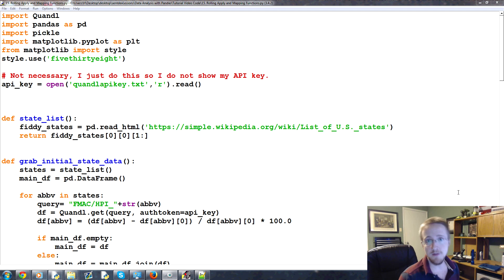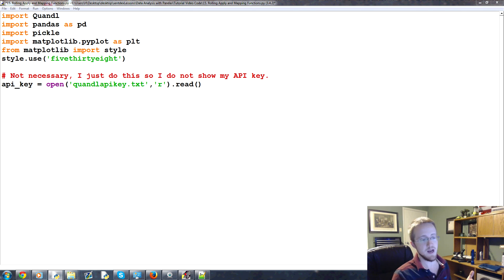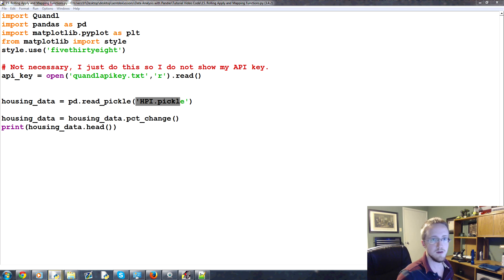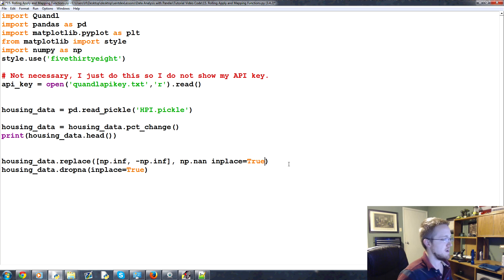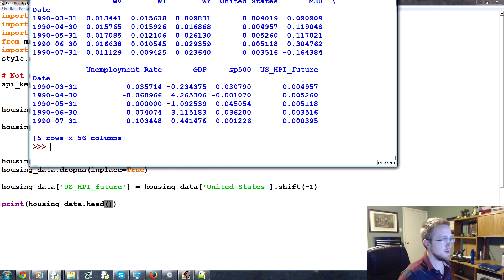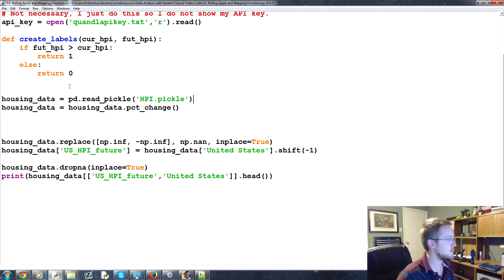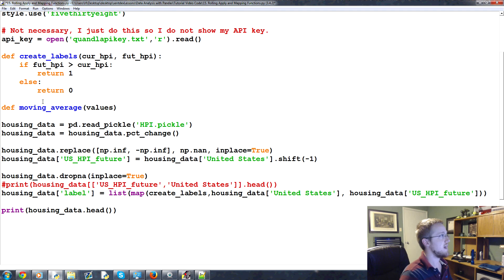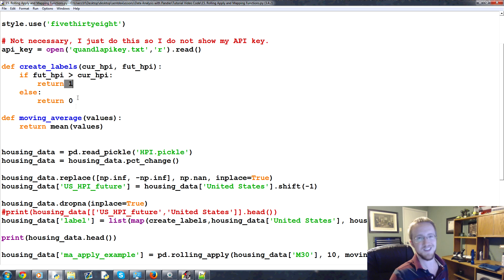Rolling Apply and Mapping Functions - p.15 Data Analysis with Python and Pandas Tutorial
In this data analysis with Python and Pandas tutorial, we cover function mapping and rolling_apply with Pandas.

The idea of function mapping and rolling apply is to allow you to fully customize Pandas to do whatever you need. If there isn't a pre-built method or function for you to run against to your dataframe to do analysis or manipulation, you can use function mapping, creating your own function entirely.

If you need to do something similar to this, but in a rolling fashion with a moving window, then you can do this with rolling_apply. Both will be covered here.